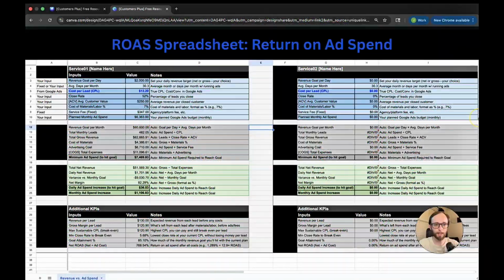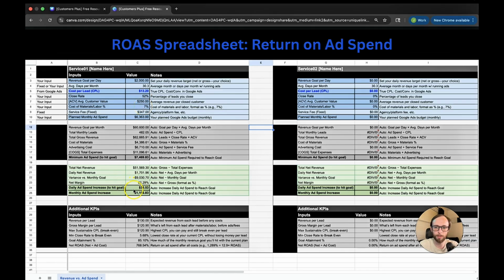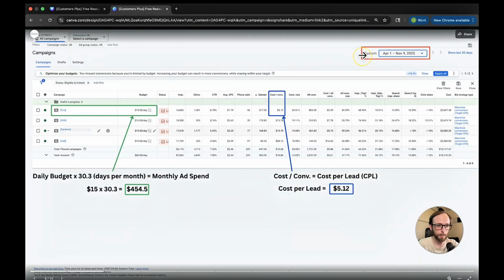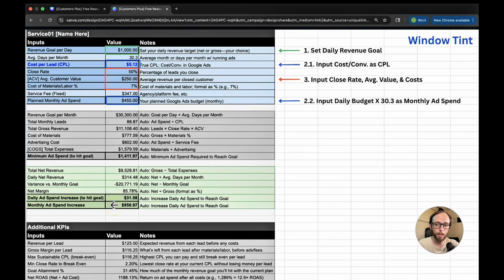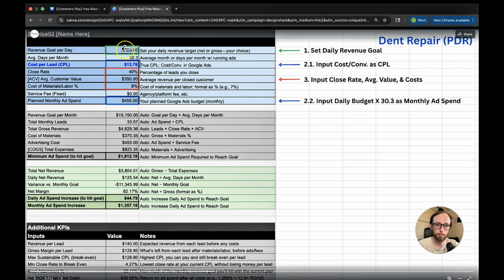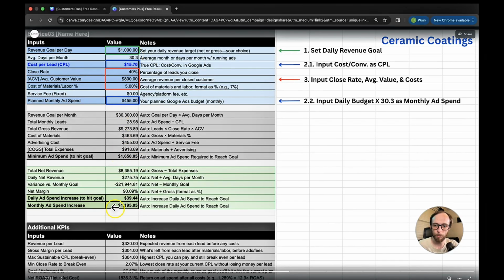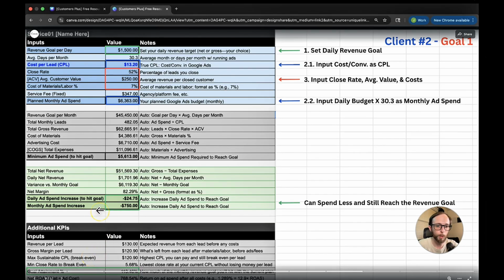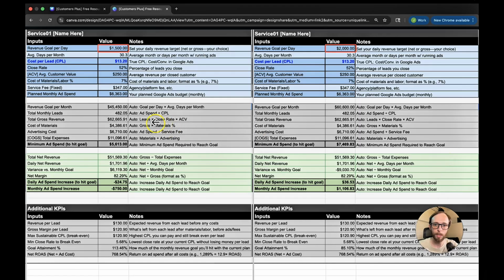✅️ Download My Free ROAS Sheet to Help Reach Your Goals w/ Paid Ads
Most businesses look at ad spend as an expense — but when you know your numbers, it becomes a scalable investment.

In this quick 4-minute video, I’ll walk you through a free ROAS (Return on Ad Spend) Spreadsheet that helps you set smart budgets, define daily revenue goals, and clearly see what it takes to hit them. You’ll learn how to plug in your actual data — from cost per lead and close rate to customer value and materials cost — and instantly visualize key performance metrics like:

✅ Minimum ad spend needed to reach your goals
✅ Revenue per lead and break-even close rate
✅ True return on ad spend (ROAS) with expenses included

This simple tool shows you exactly where you stand — and what it’ll take to scale. Perfect for Google Ads, Facebook Ads, and other paid campaigns.